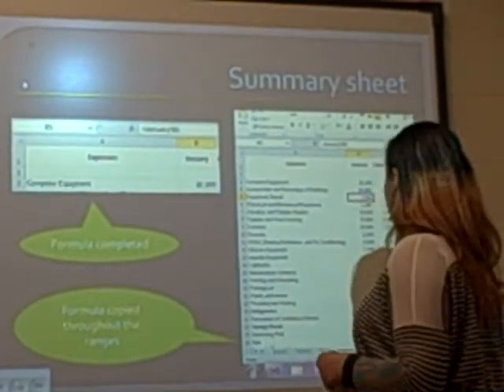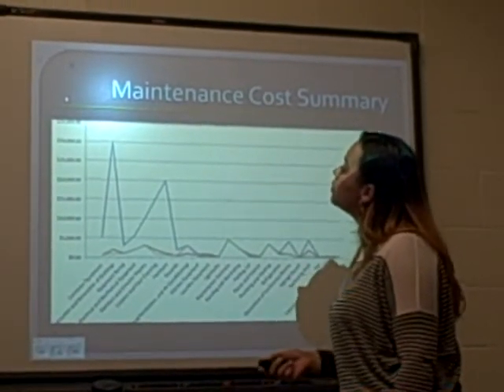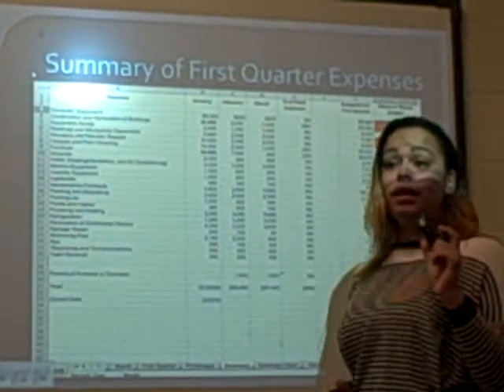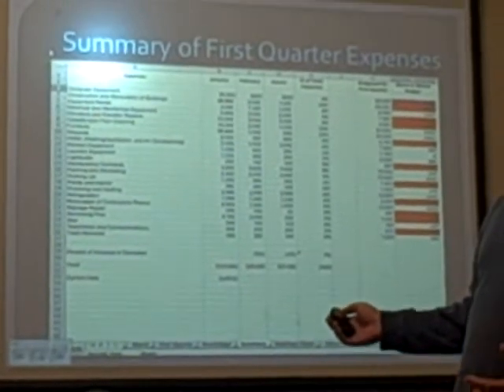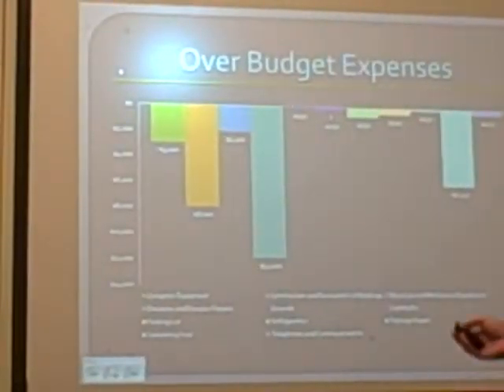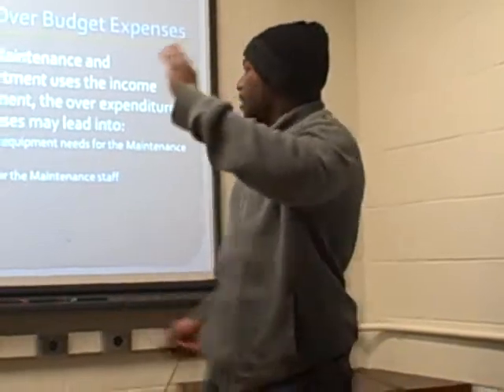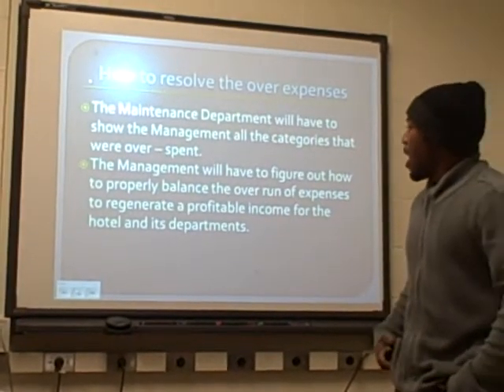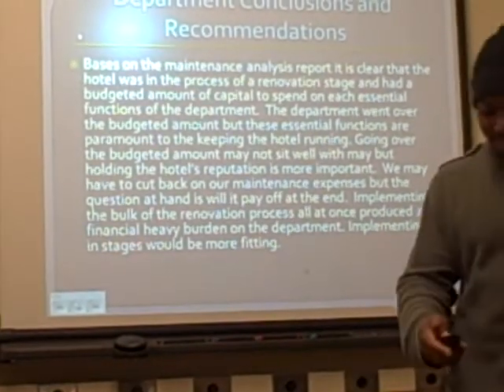CIT234 01 Engineering FL 12 Final Presentation